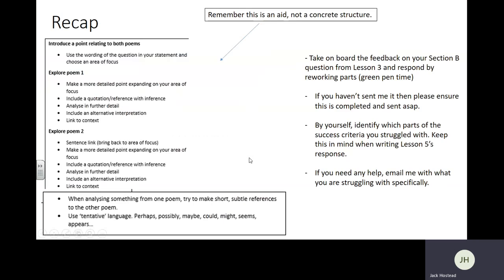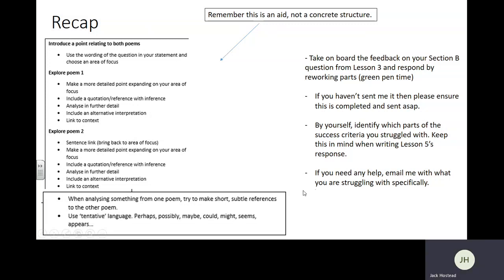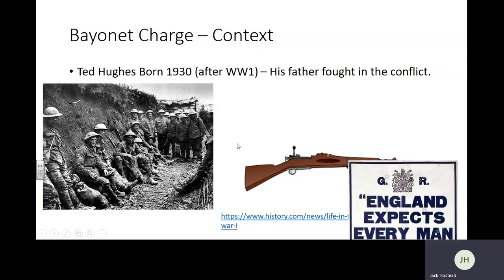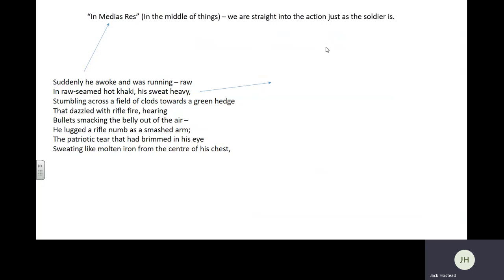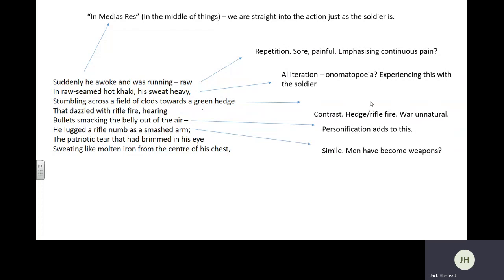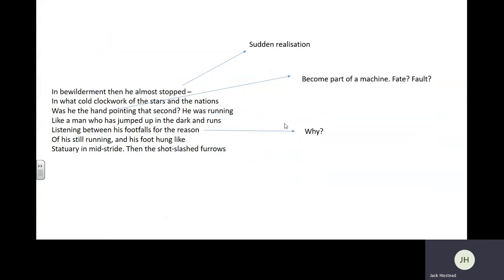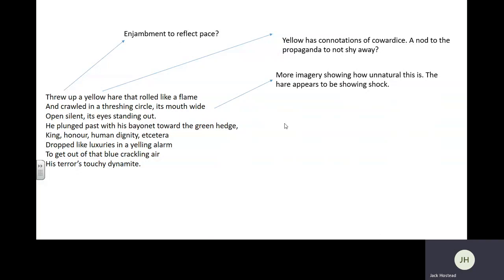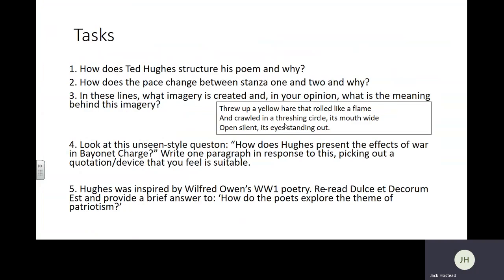Lesson Four - Bayonet Charge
Ensure you do the improvement task at the start before continuing!